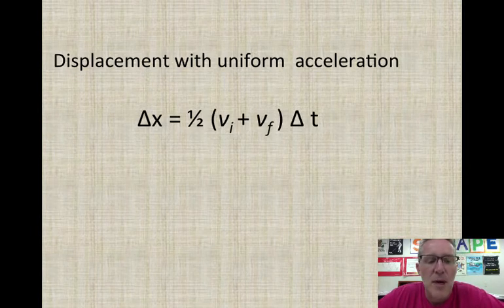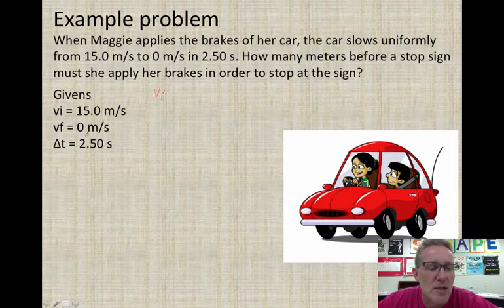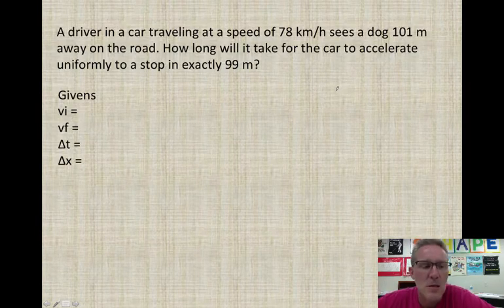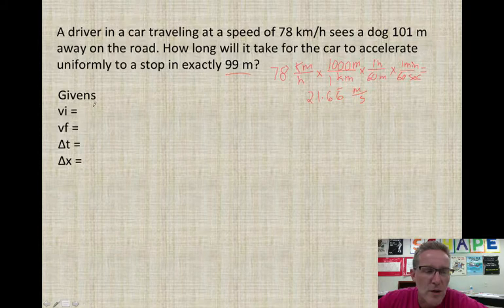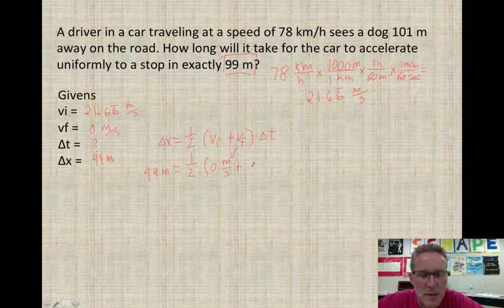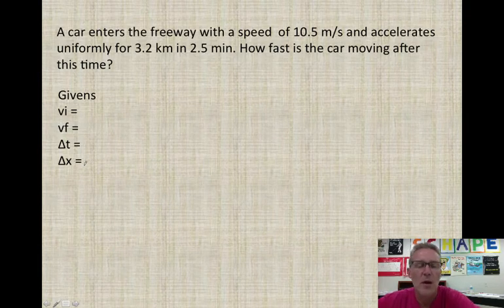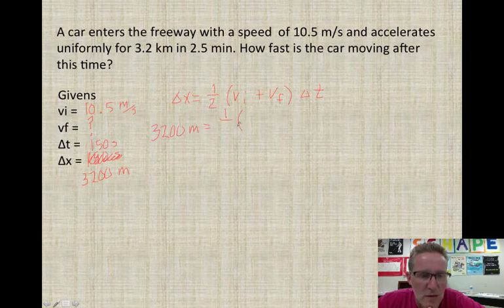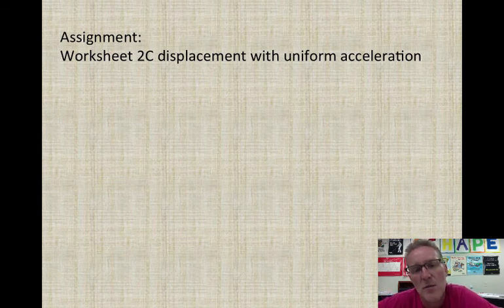Physics Chapter2 sec2 2C displacement with uniform acceleration